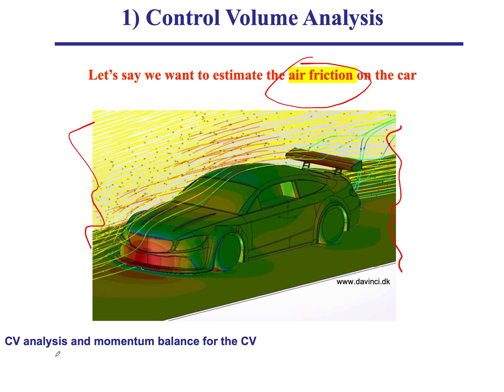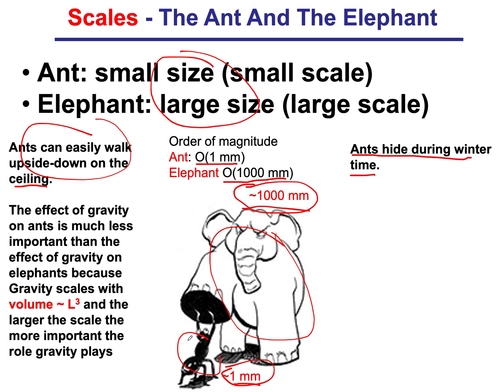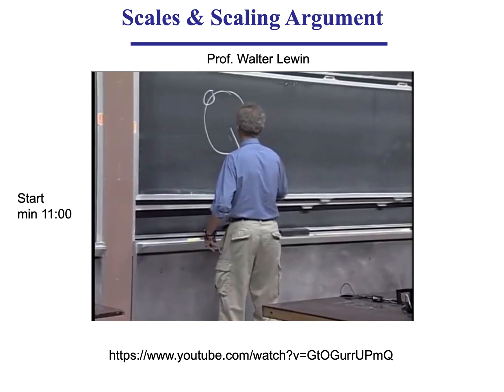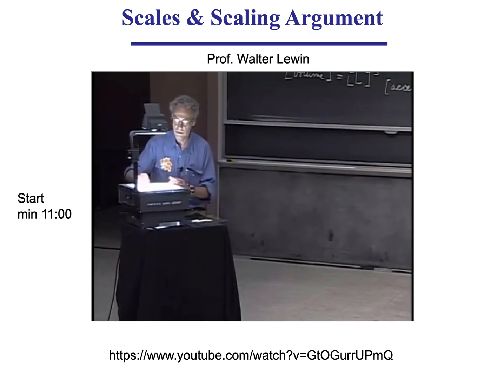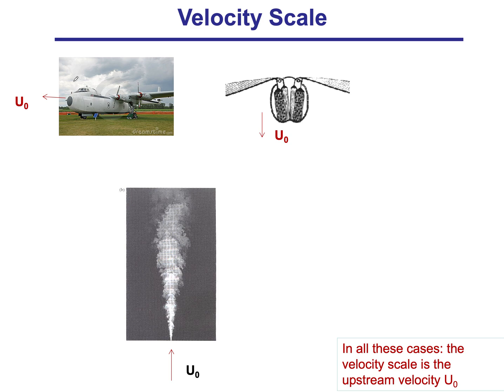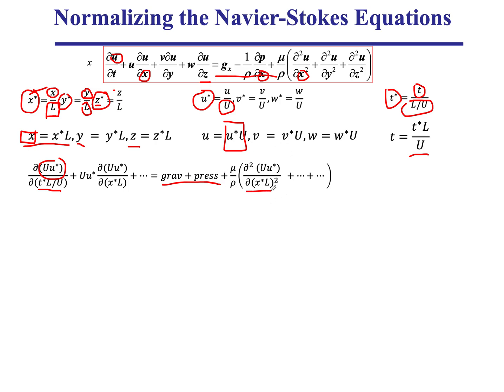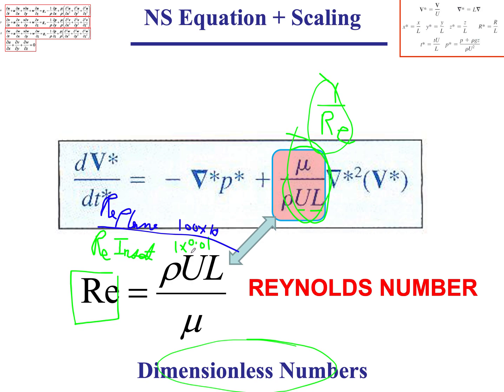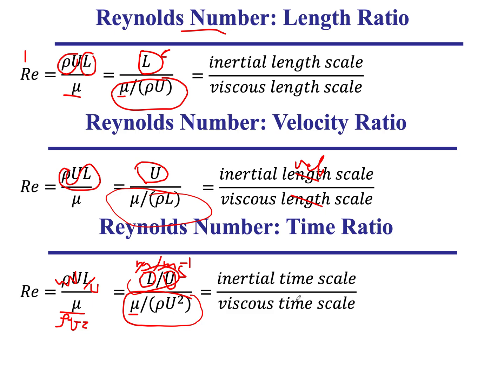MECH 314 CH5 Part 1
MECH 314 Intro Fluid Mechanics
CH5: Dimensional Analysis and Scaling
In this lecture we discuss the concept of scales in physics and in fluid mechanics which we then infuse into the Naiver Stokes equation through a normalization process that yields Dimensionless Numbers. Today we introduce the Reynolds number.